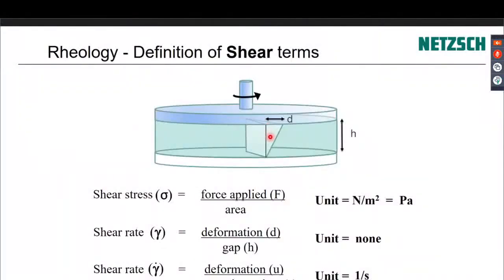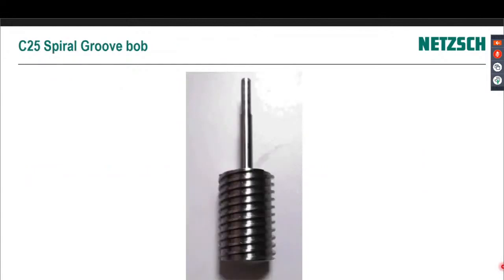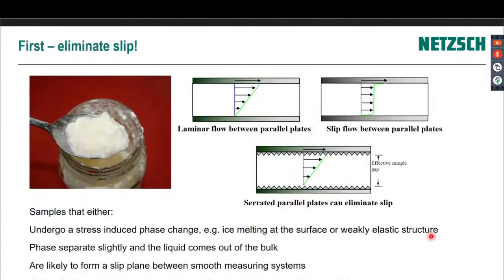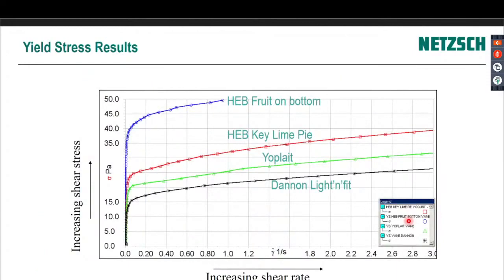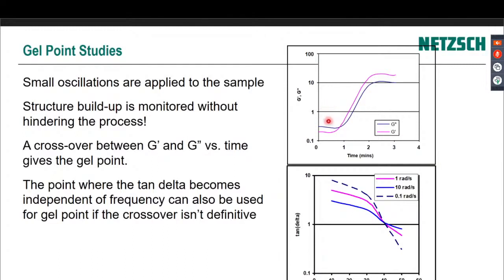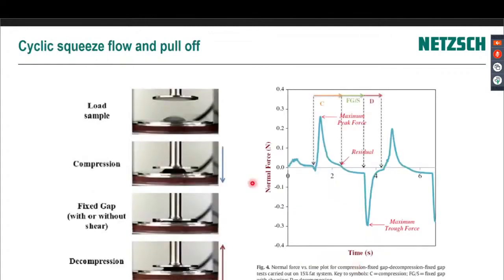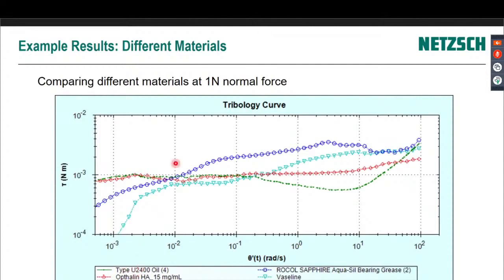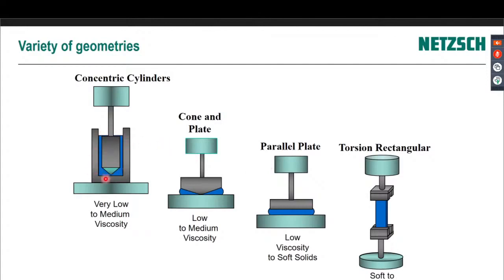Webinar Using Rheology to Characterize Food Products